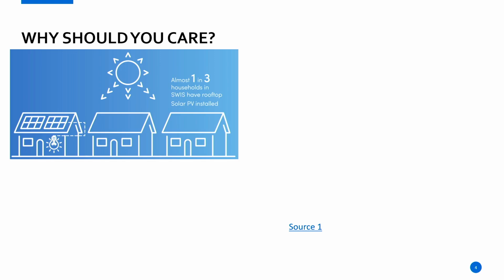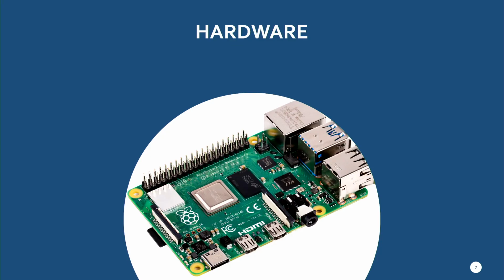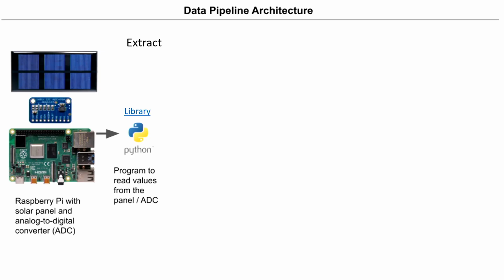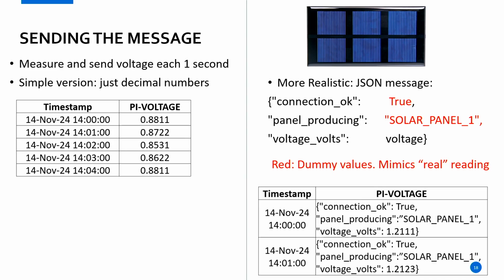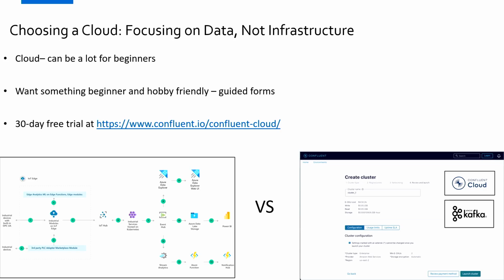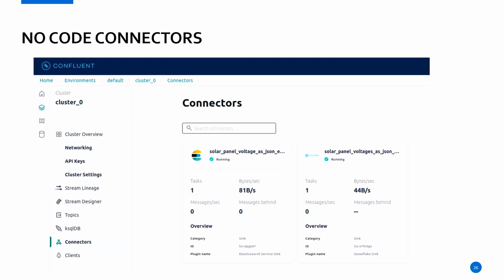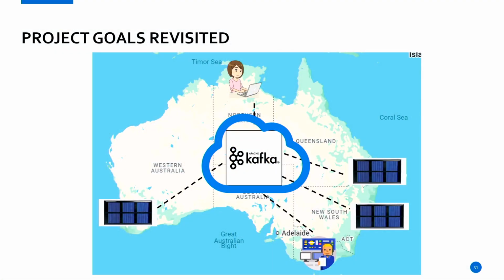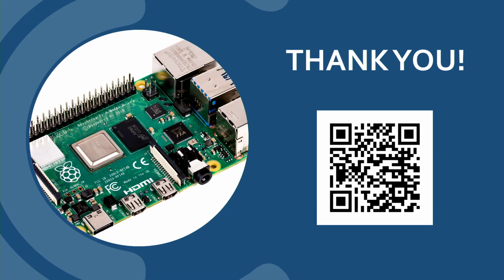"Build Your Own IoT! Fun With Python and Raspberry Pi." - A.J. Fisher (Pycon AU 2024)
(A.J. Fisher) This talk will discuss building a basic streaming data pipeline for IoT applications using Python and Raspberry Pi. Attendees will have the opportunity to learn about Raspberry Pi, Apache Kafka + Kafka Connect, and solar power generation.

Fri Nov 22 13:50:00 2024 at Eureka 2